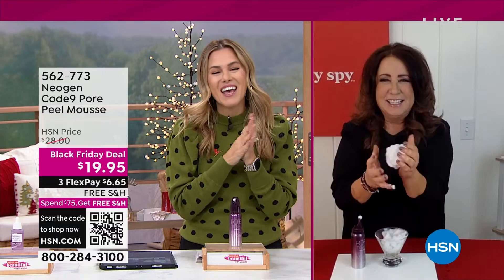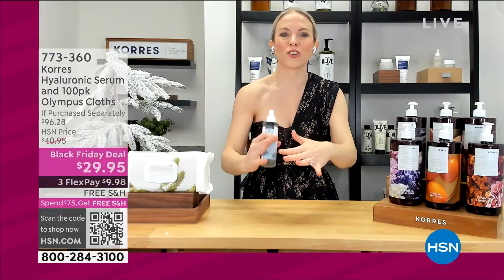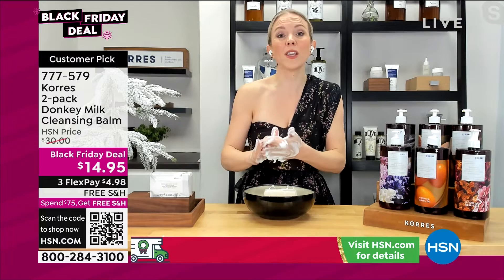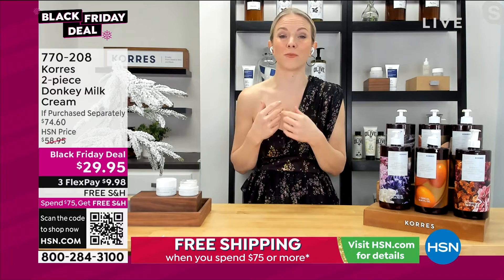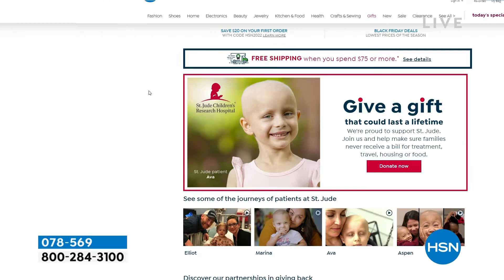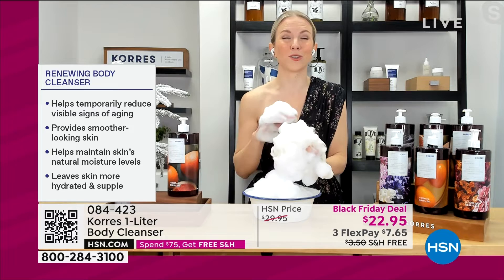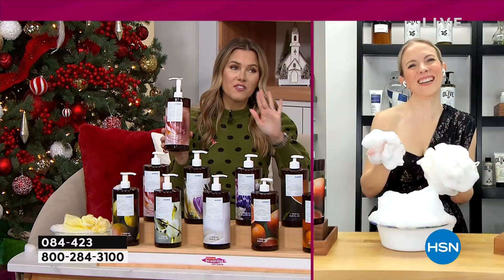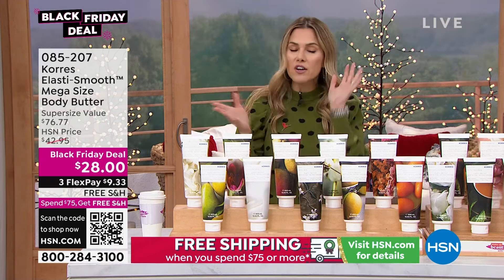HSN | Wake Up Beautiful with Valerie - KORRES Beauty Gifts 11.16.2022 - 10 AM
Indulge those you love in the skin-loving care of Korres Beauty this hoiday season.